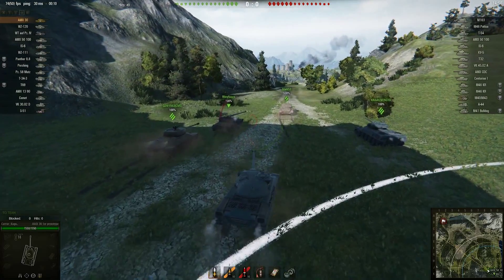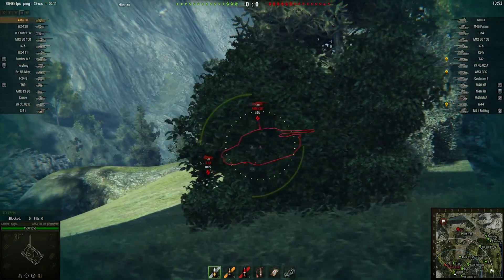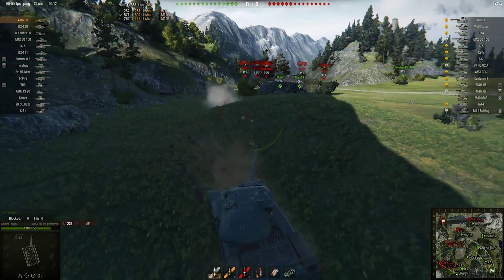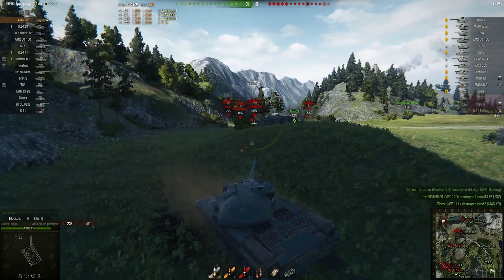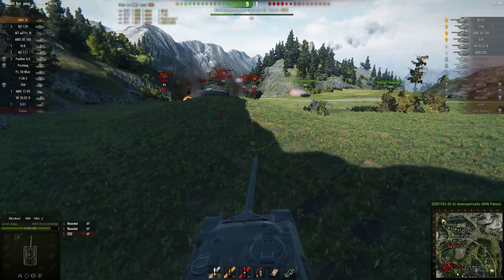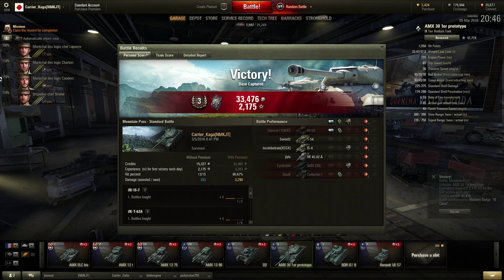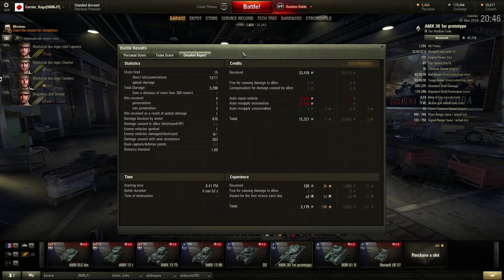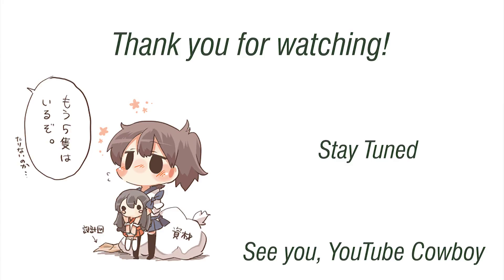World of Tanks – 100mm AMX 30 Prot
The stock grind for the AMX 30 Prototype is really frustrating if you only have the 90mm F3 main armament from the AMX 13 90. The first research upgrade that you're going to want to grab is the 100mm gun. Let me show you why.

This my second video today, so don't forget to check out the other video from earlier today (if you didn't come here from that video).